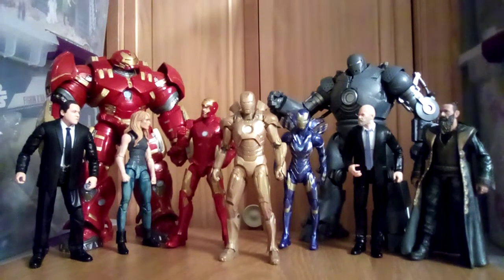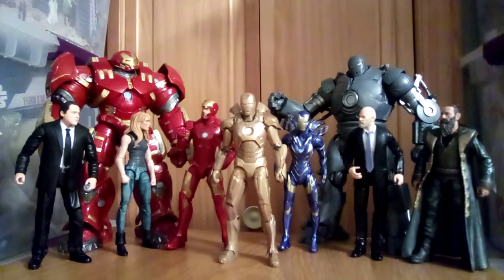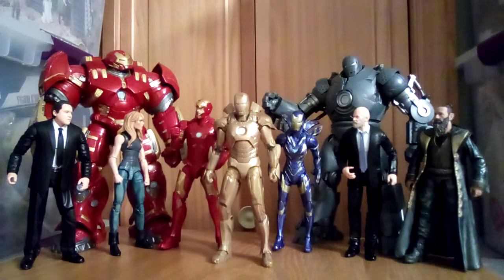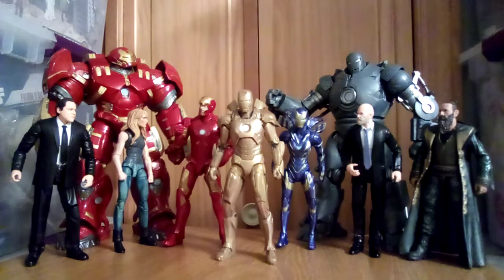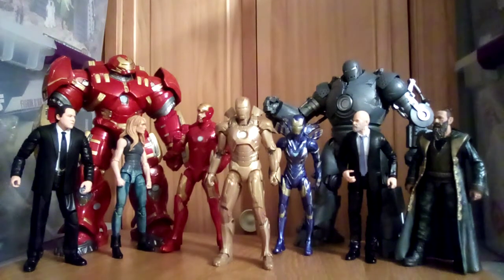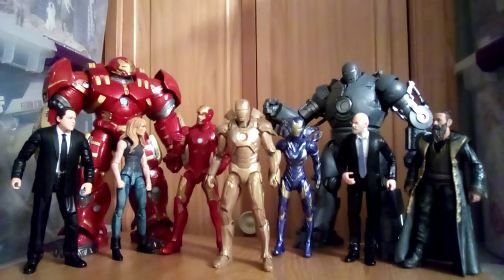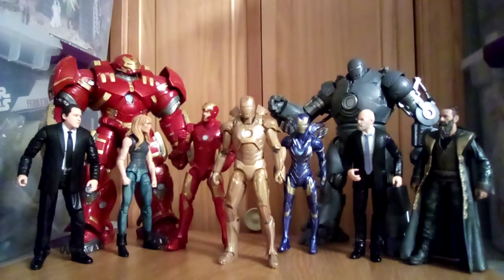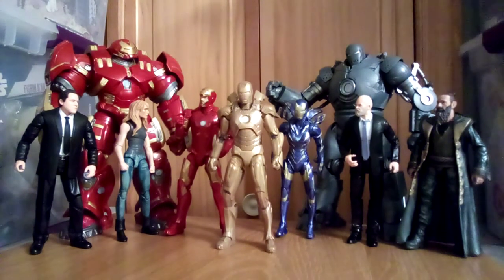Marvel Legends Iron Monger/Happy Hogan - "The MCU Tonyverse"!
Appreciation of the Infinity wave Iron Man figures.